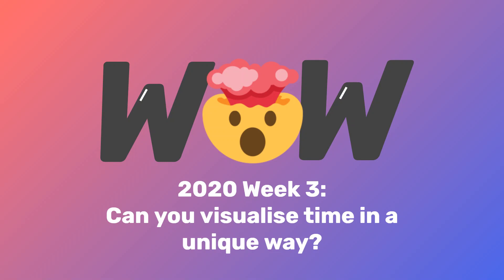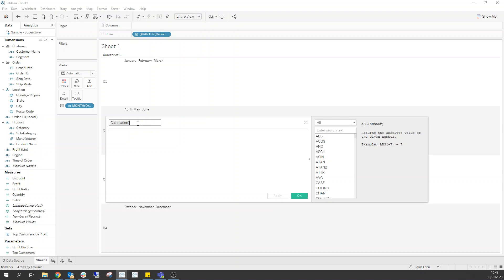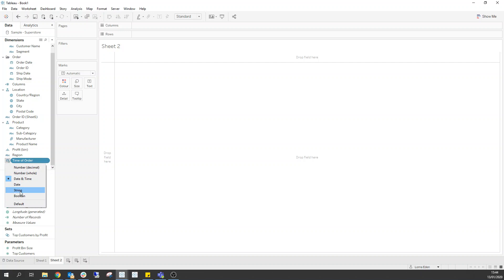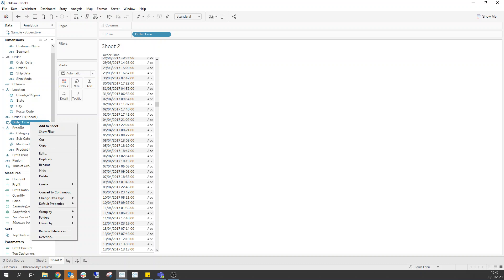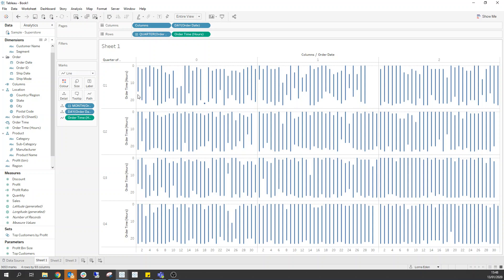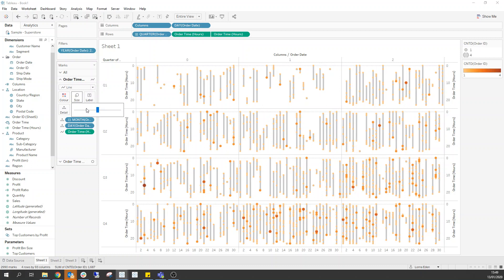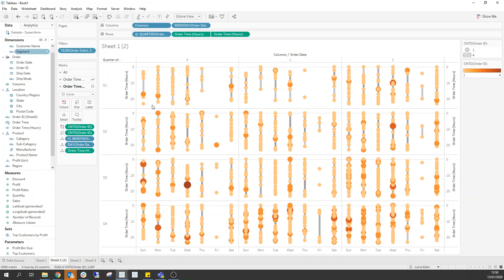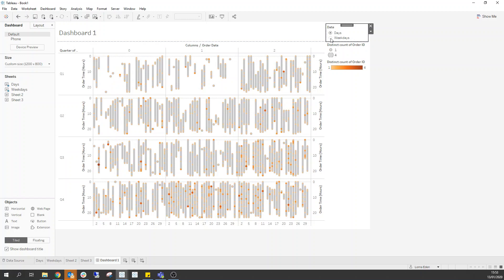Workout Wednesday 2020 Week 3 - Can you visualise time in a unique way?